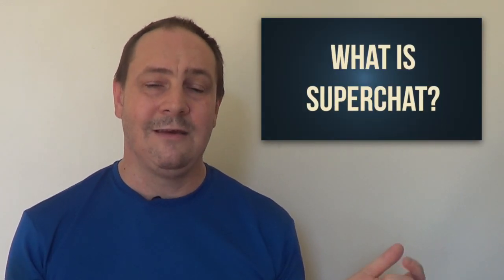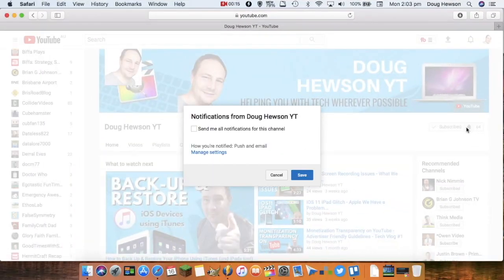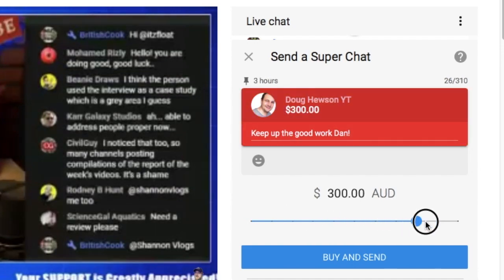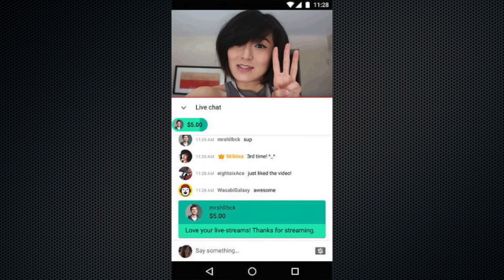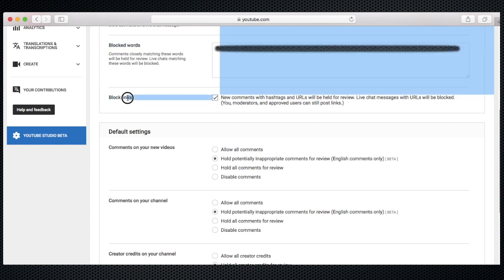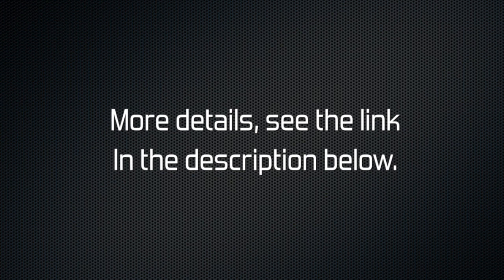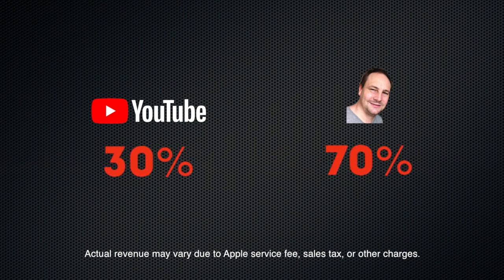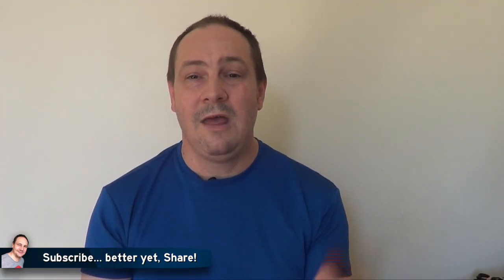How to SuperChat on a Live Stream - YouTube SuperChat Explained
How to SuperChat on a Live Stream - YouTube SuperChat Explained. In this video, Doug will walk you through all the questions people ask about SuperChat. What is it? Who can use it? How does it work? These questions and more will be answered!

👀 Join my Facebook group “Helping You With Tech Wherever Possible!” - for discussing all things tech, software, hardware and social media.